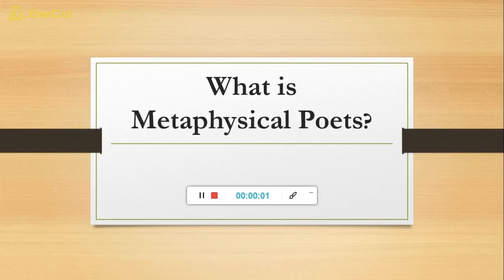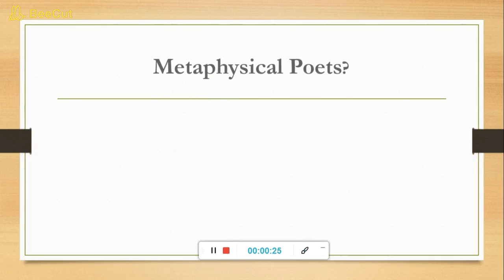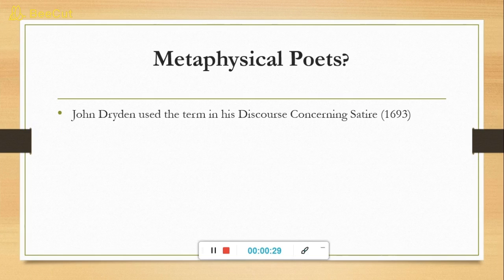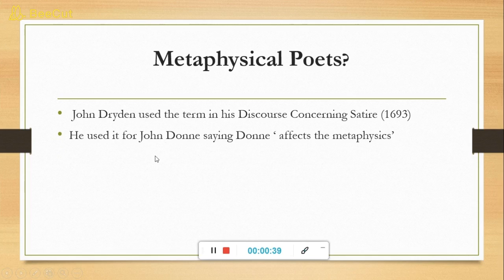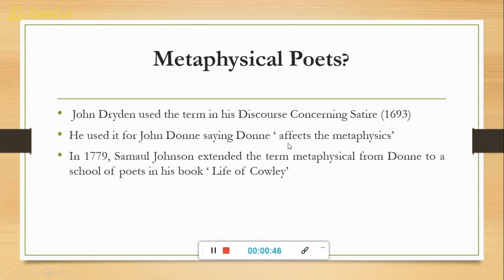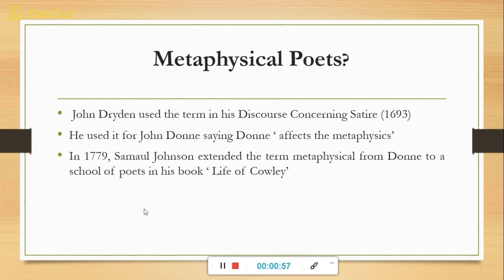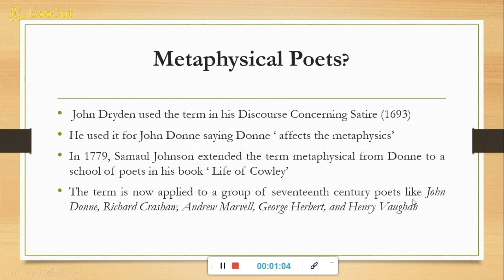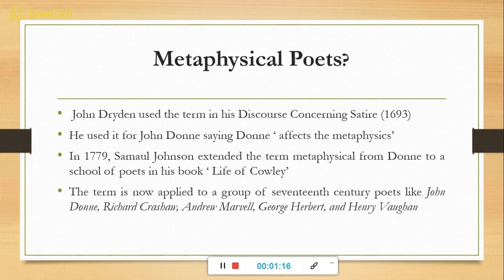Metaphysical Poets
Literary Terms, PGT, TGT, NET